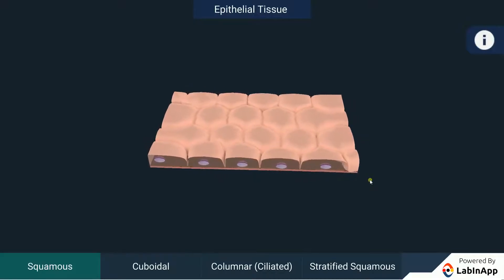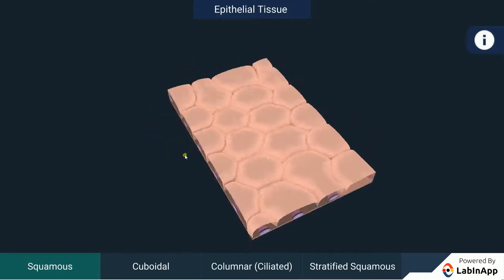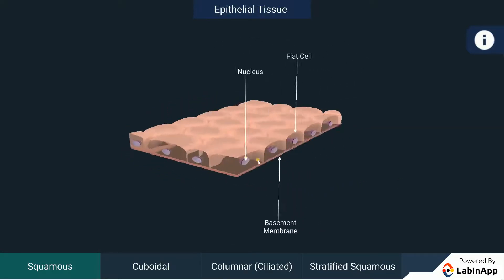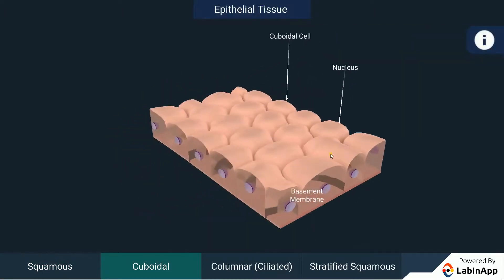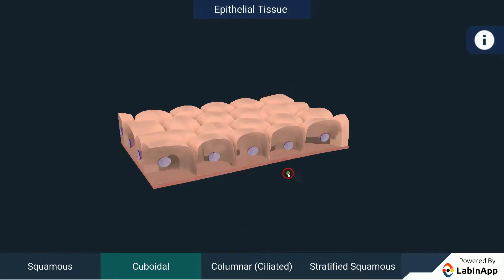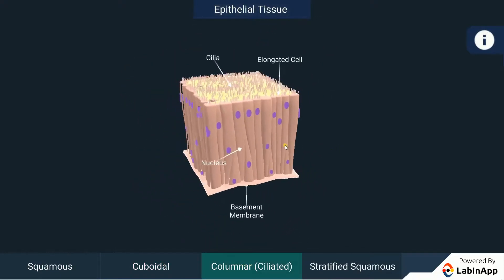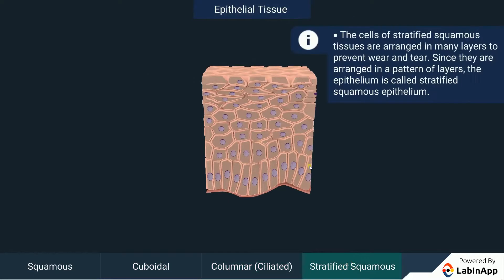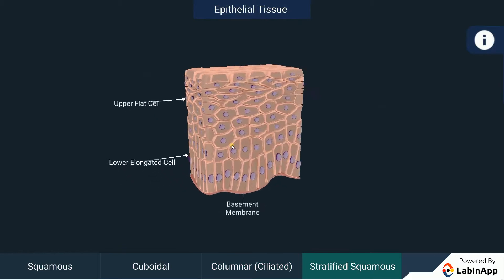Tissues: Animal Tissues - Epithelial Tissue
CBSE Class 9: Tissues.

The covering or protective tissues in the animal body are epithelial tissues. Different epithelia show differing structures that correlate with their unique functions. The study of epithelial tissue covers the details.